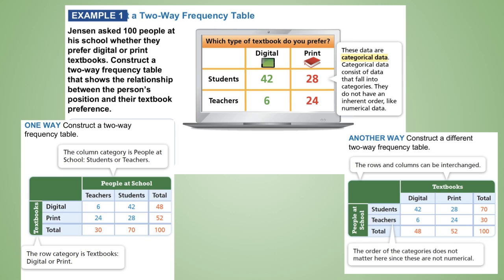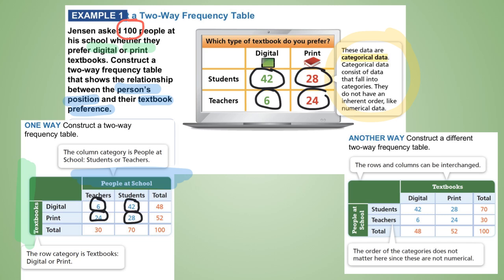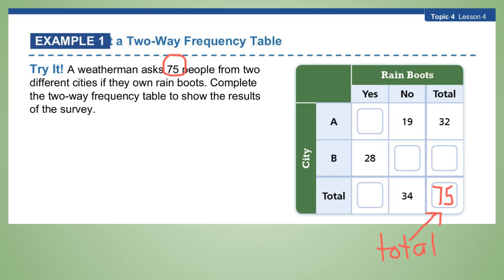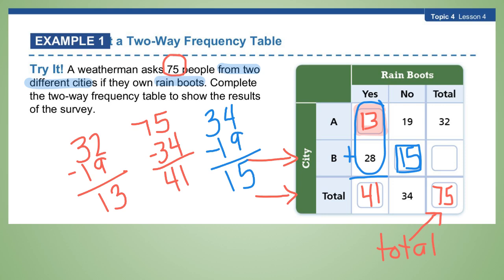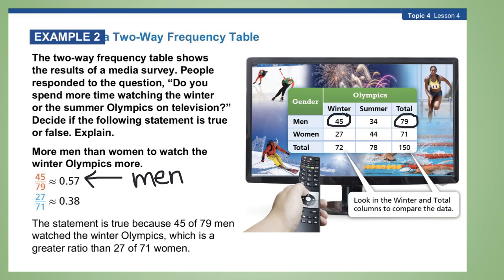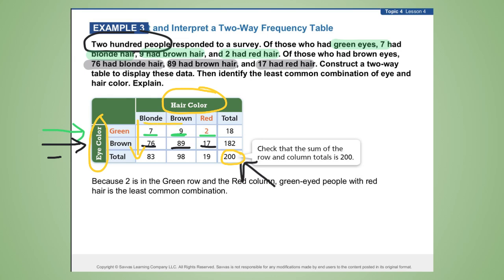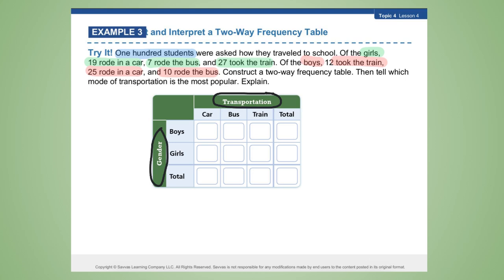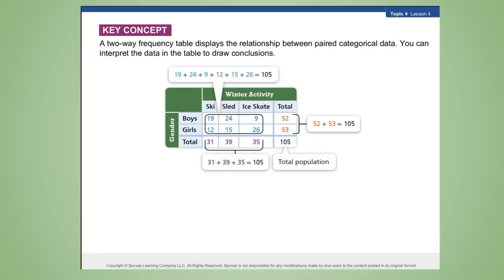4-4 Workbook Video